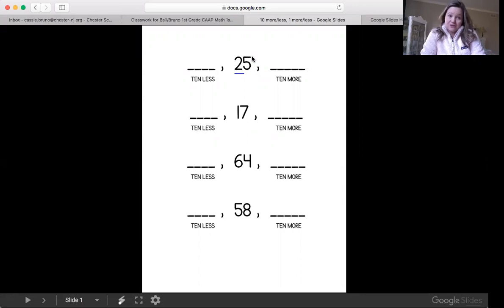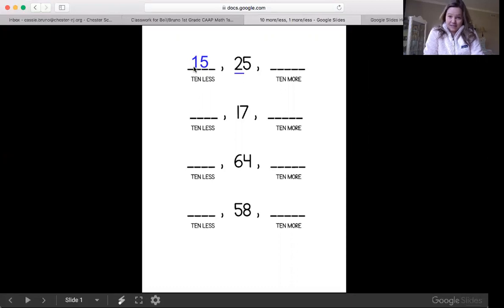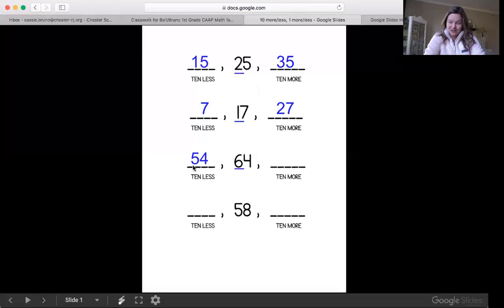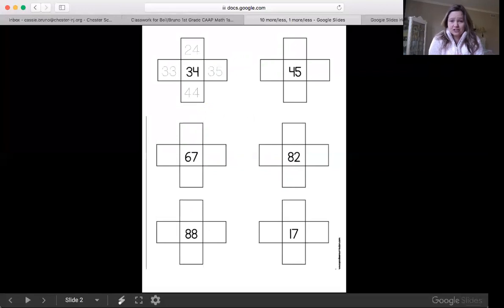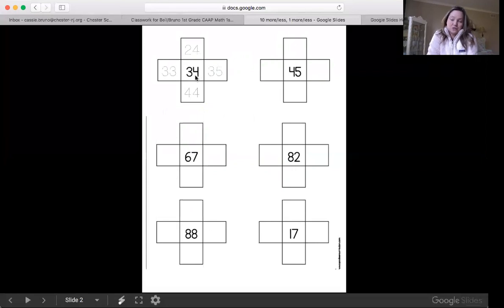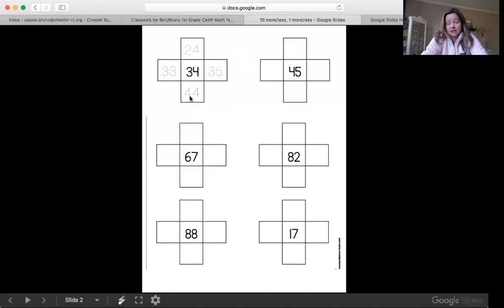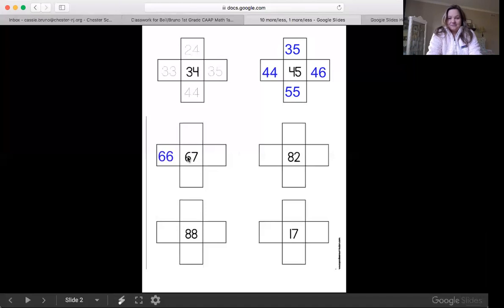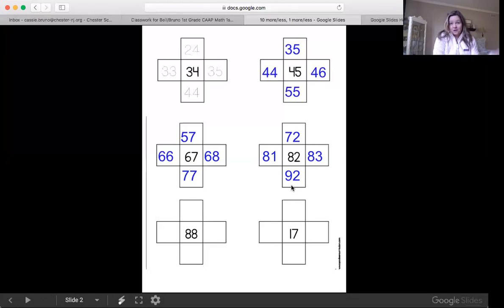10 more:less 1 more:less